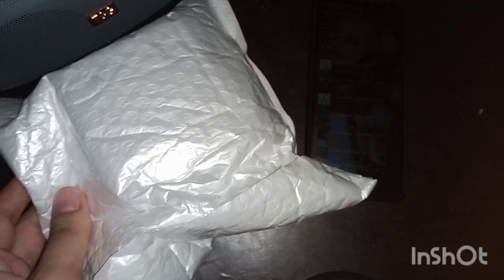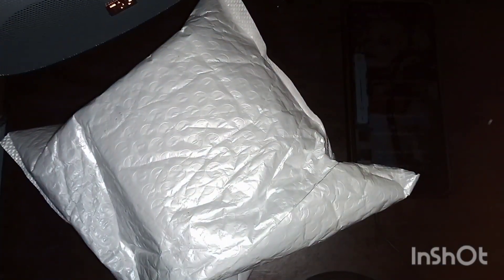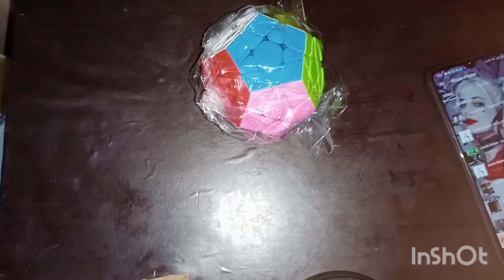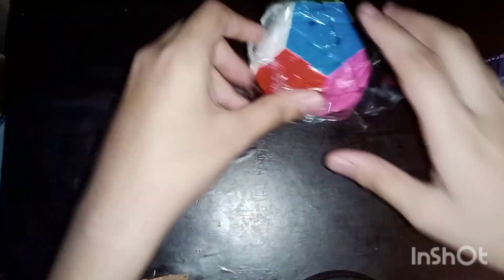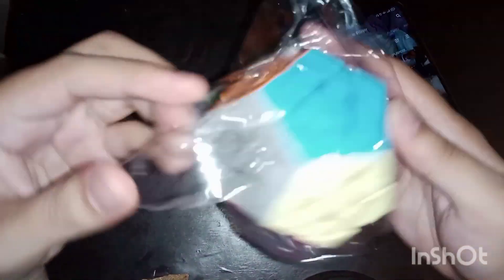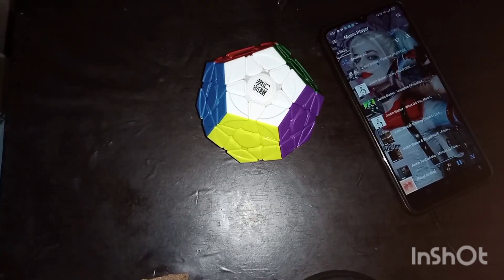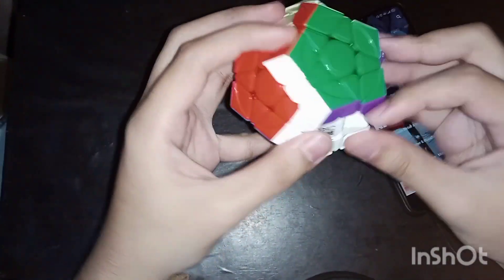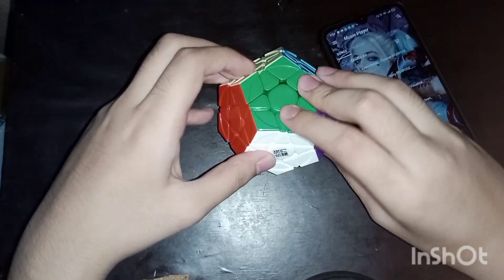Yj YuHu V2 Megaminx Unboxing! | PiCube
Puzzle: YongJun Megaminx